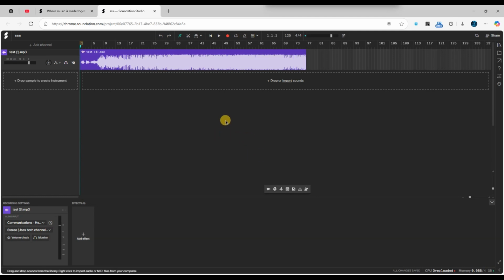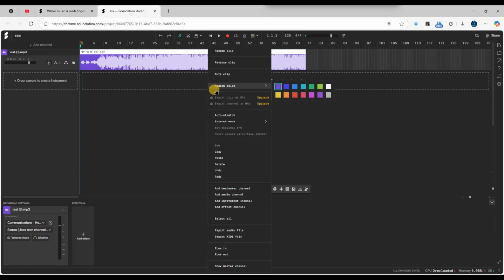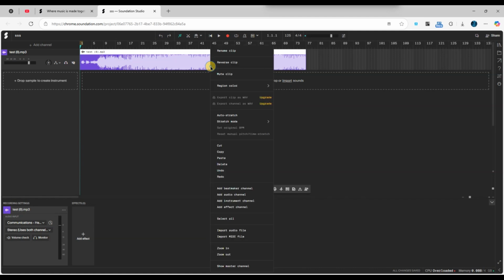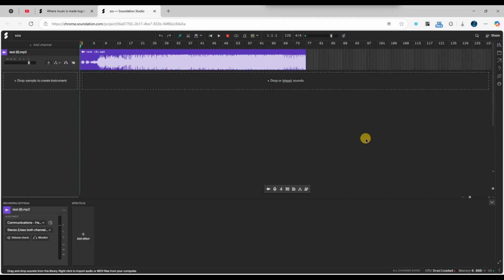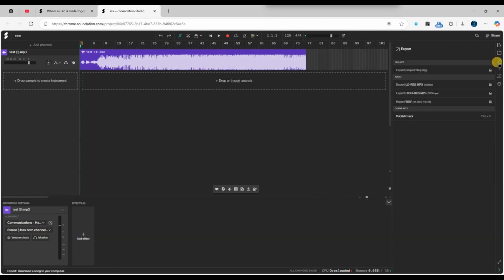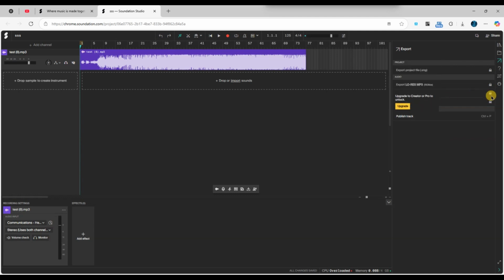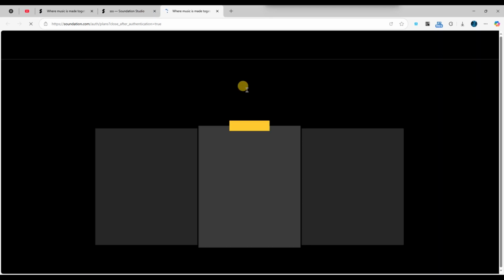How to Export Track as MP3 or WAV in Soundation 2025?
Looking to export your track from Soundation as MP3 or WAV? In this tutorial, we’ll guide you step by step through the process of exporting your music in both MP3 and WAV formats. Whether you’re sharing your tracks online or preparing them for professional use, we’ll show you how to easily export your Soundation project with the right settings. Learn how to choose between MP3’s smaller file size and WAV’s higher quality for the perfect export.

We’ll cover everything you need to know about exporting your track, from right-clicking to access the export options to using the export panel for MP3. Keep in mind that some features may require the upgraded version of Soundation, but we’ll guide you through the whole process, so you know exactly what to do!

Drop your questions in the comments below, and we’ll be happy to help!